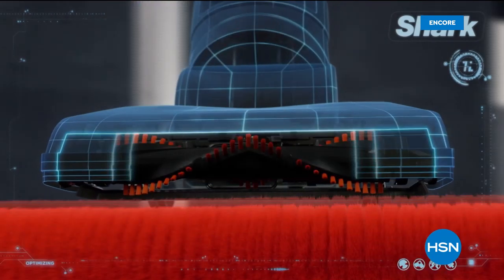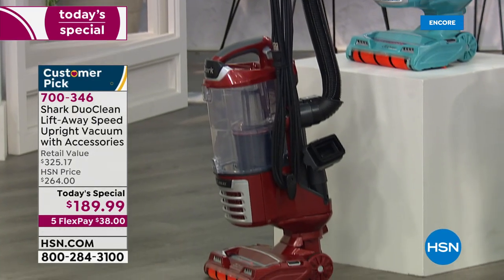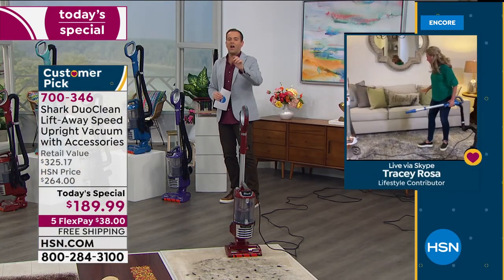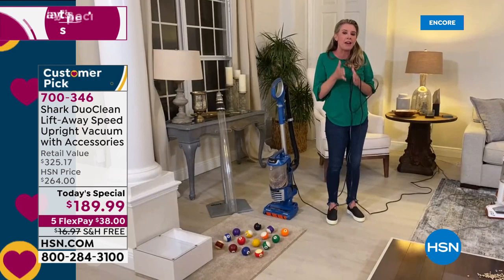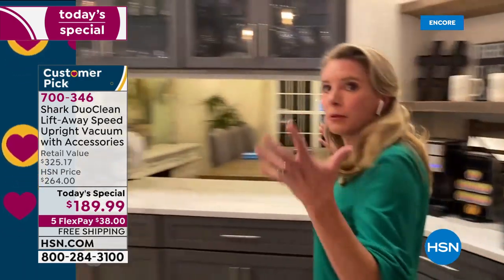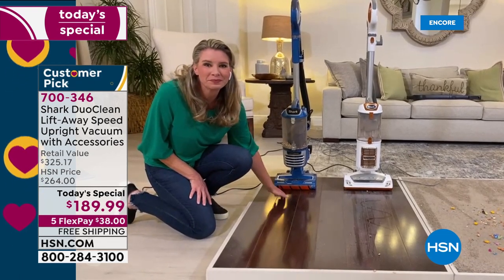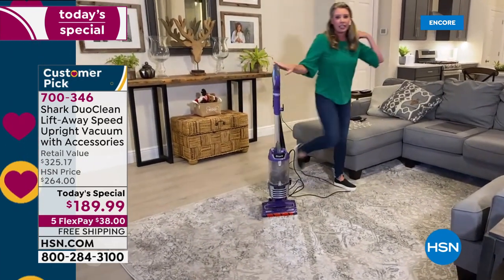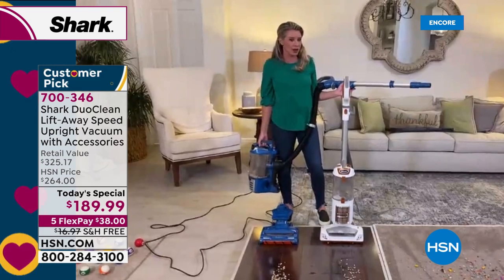HSN | Shark Cleaning Solutions 04.25.2020 - 06 AM